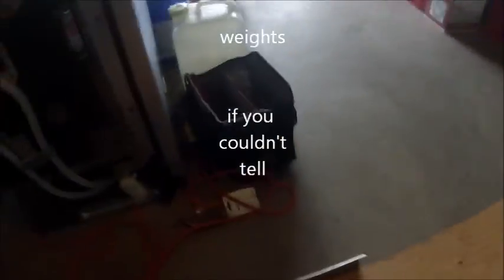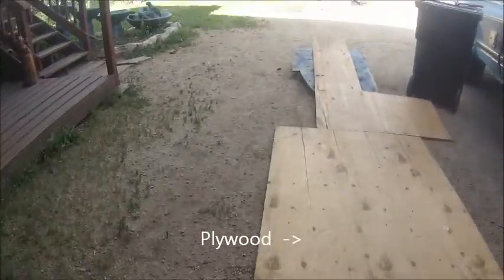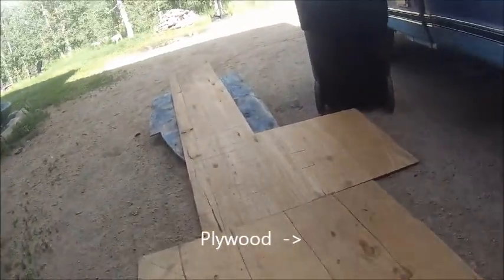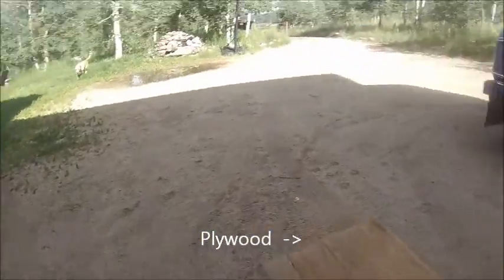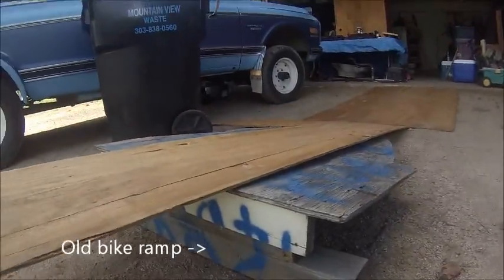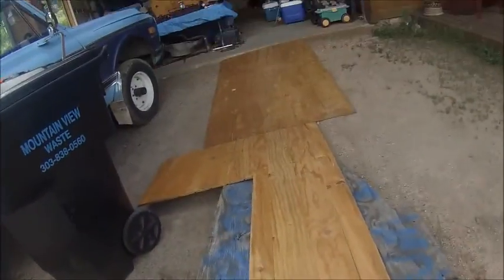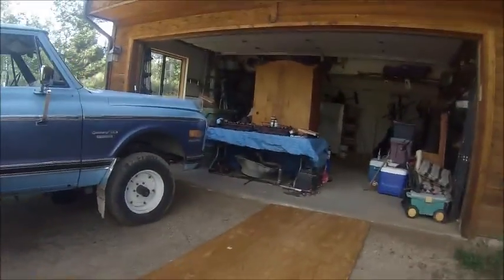SOOOOOOOOO BORED!! | Scateboarding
What i did when i was bored.